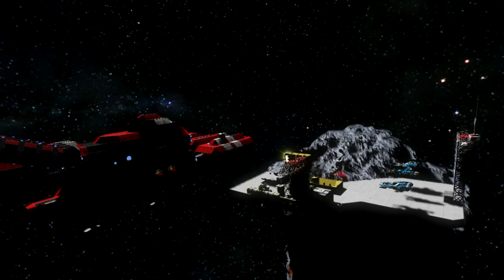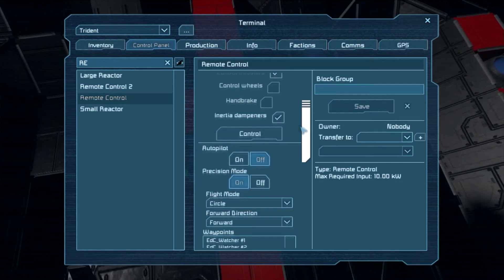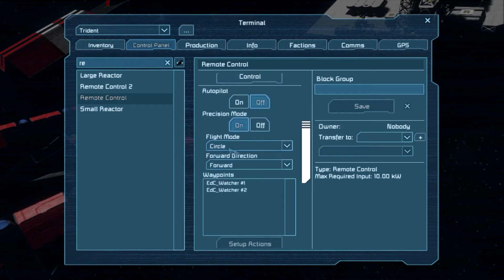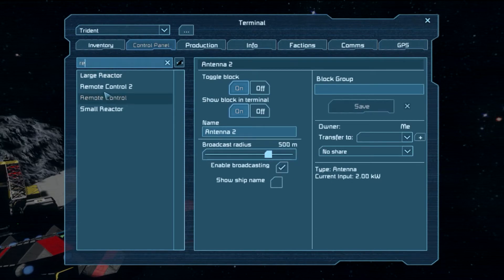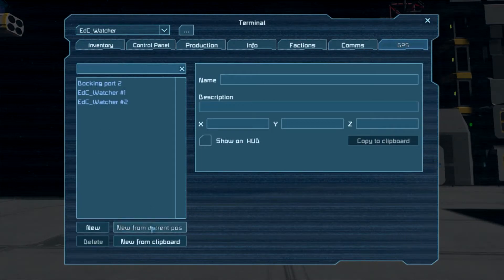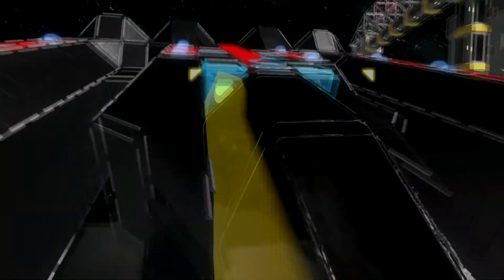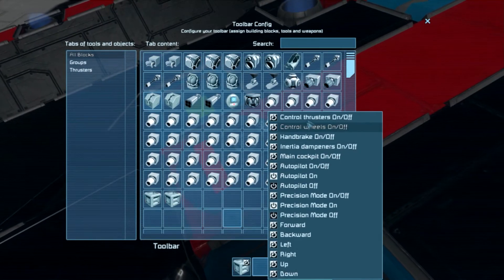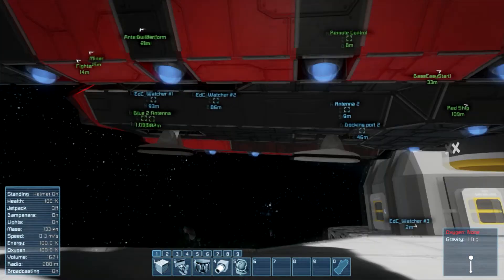Space Engineers | Update 1.085: Precision Auto Pilot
It's update time! This time it is just a new change to the still very new Auto pilot feature. Precision mode is here and it makes it like a delicate butterfly. a space butterfly. See what goods they have in today's video!

Space Engineers is a sandbox building game that is a mix between Minecraft and Kerbal Space program. It is still in alpha, and is out on Steams Early Access shop.